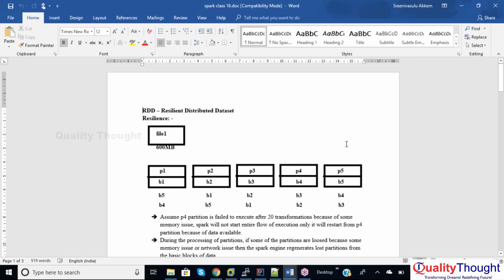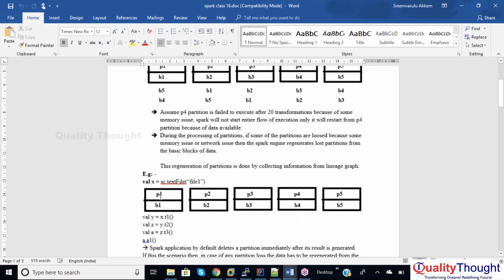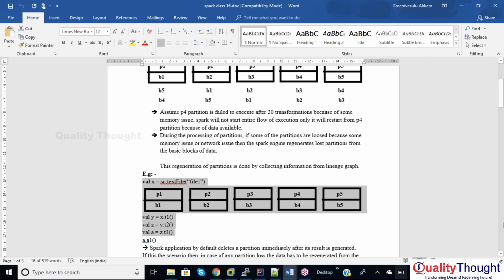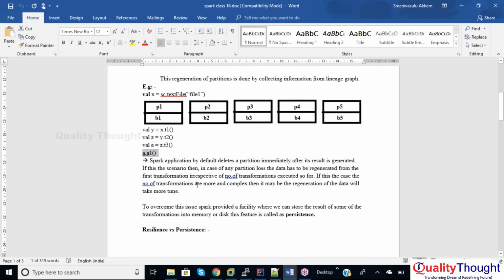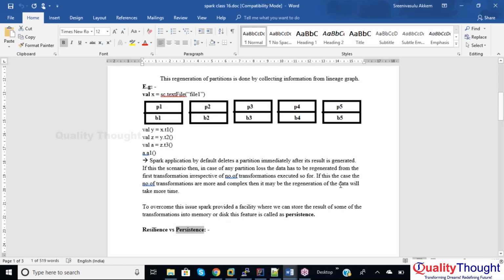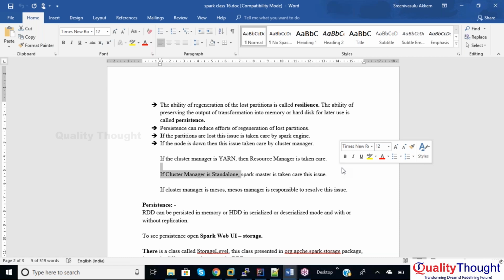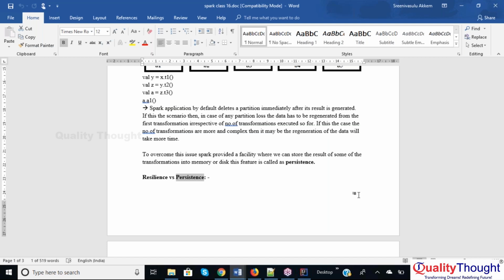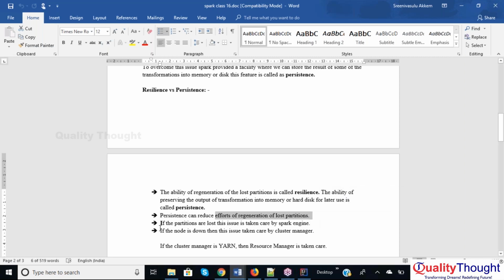RDD Resilient Distributed Datasets - Hadoop spark & Scala Tutorial for Beginners | Session - 12